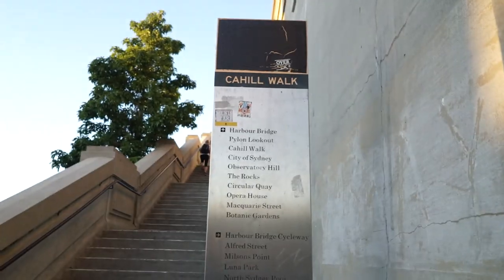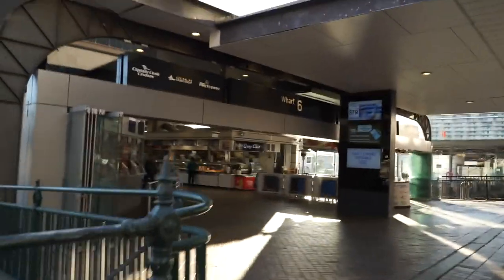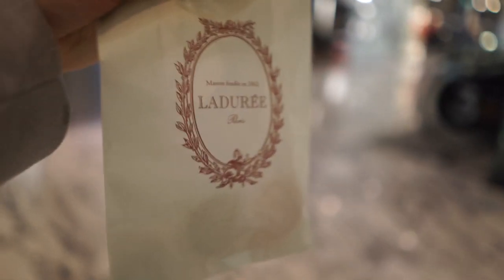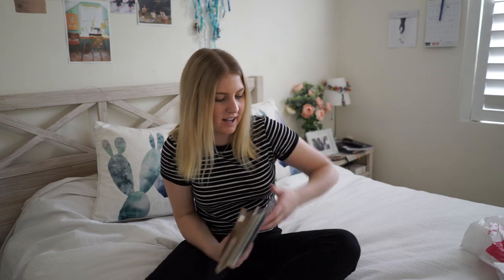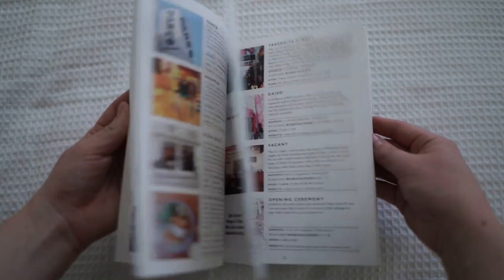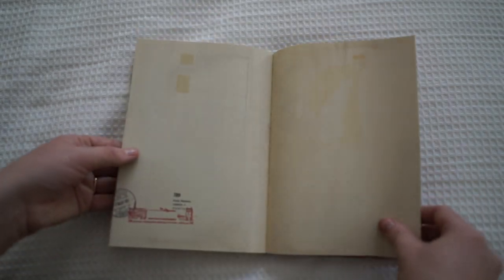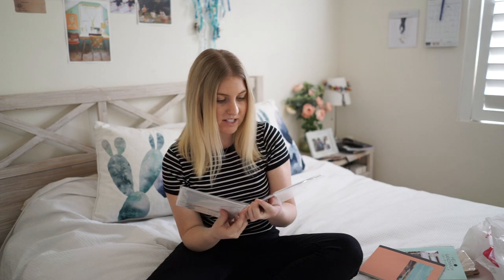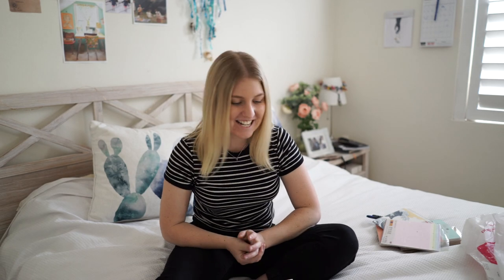Come Stationery Shopping With Me Vlog + Haul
If you love snail mail, crafts, thrift shopping and Vlogs then come hang out with me every week.